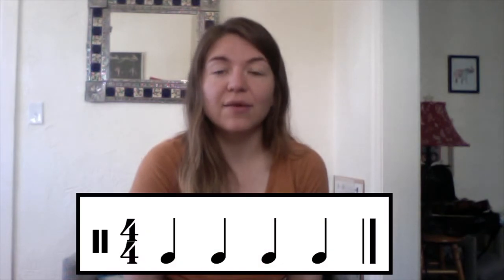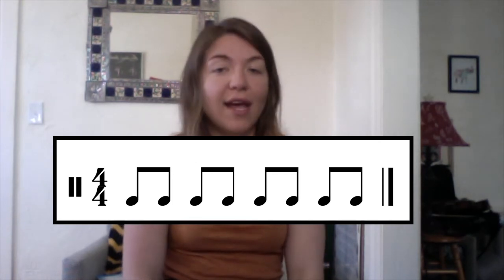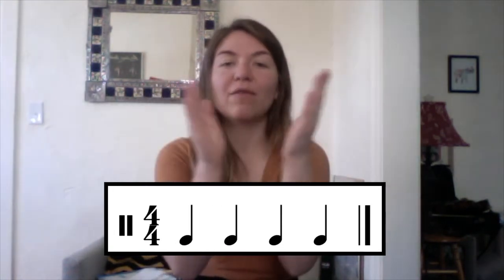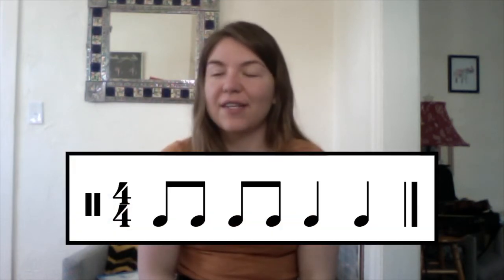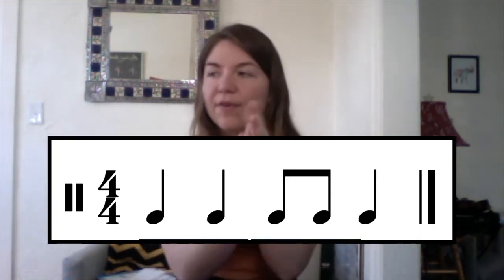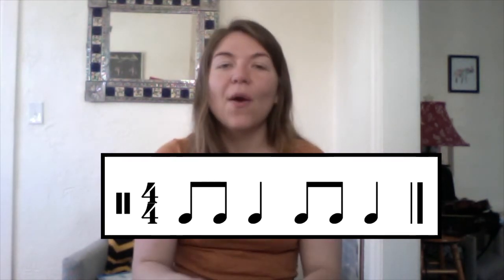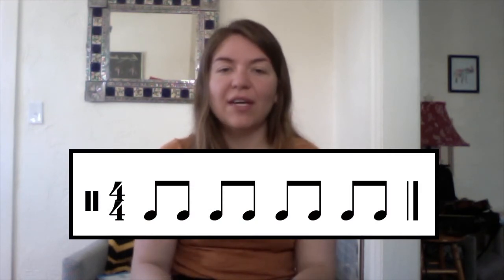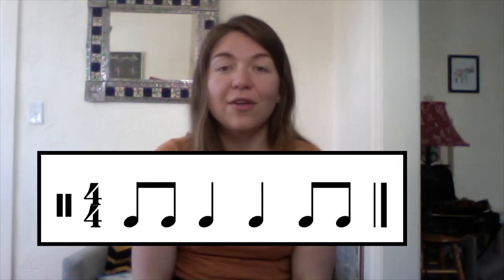Beginners Intro/Review Clapping Eighth Notes and Quarter Notes